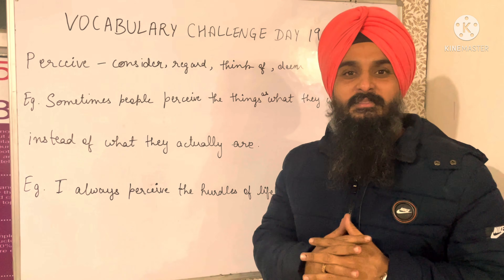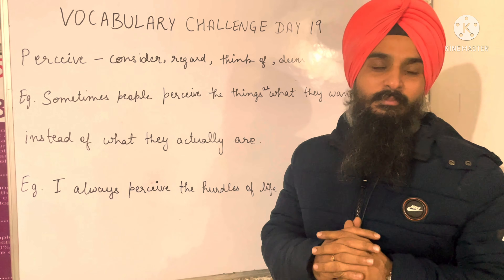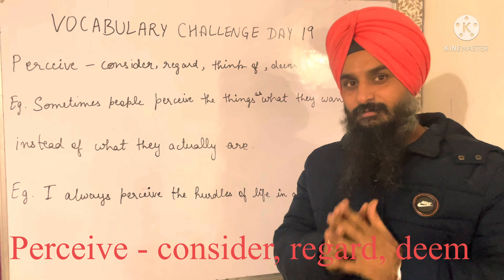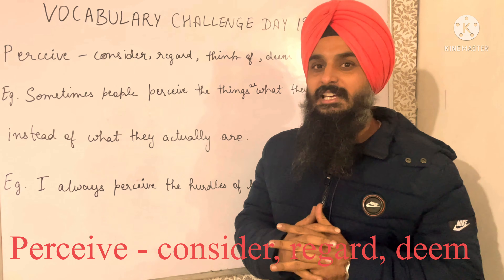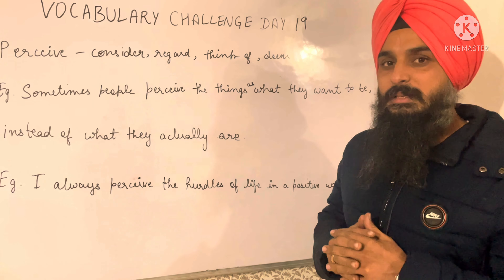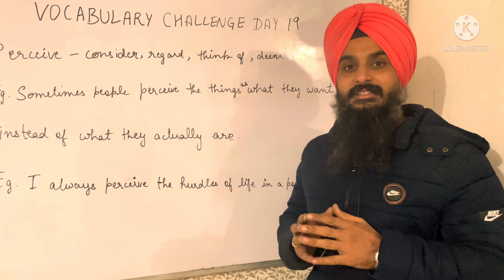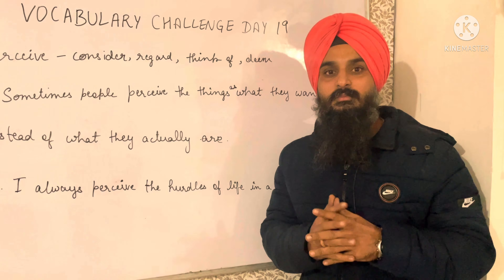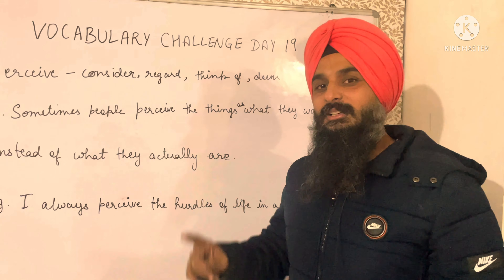20 days vocabulary challenge | Day 19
vocabulary day 19

Perceive - consider, regard, think of, deem

Example - Sometimes people perceive the things as they want to be instead what they actually are.

For offline Ielts training, please visit Euro Ielts Academy near sports college, Jalandhar